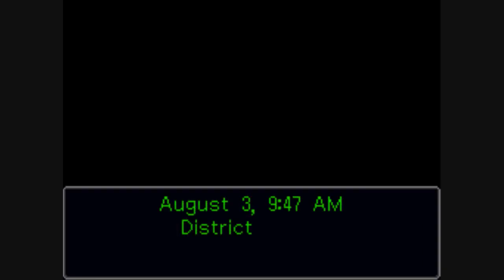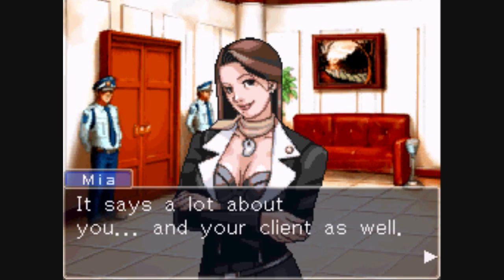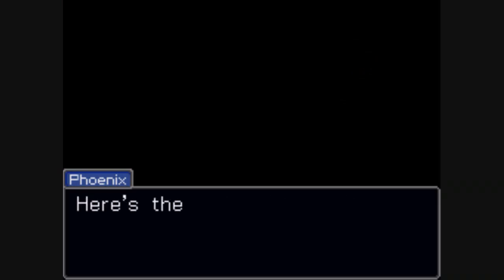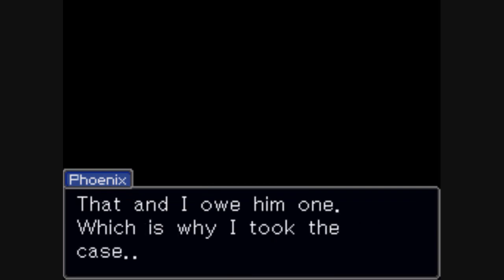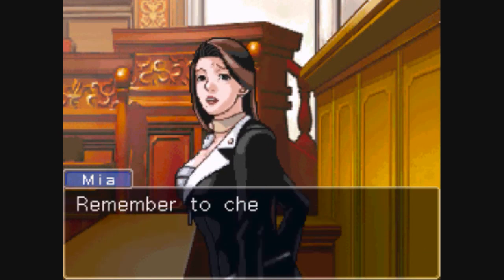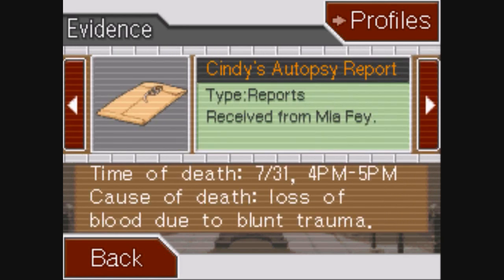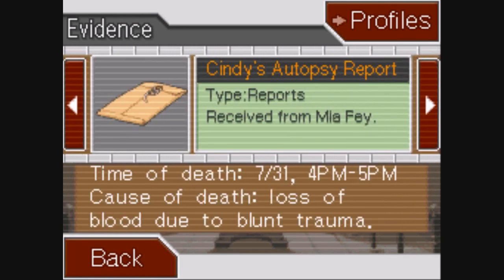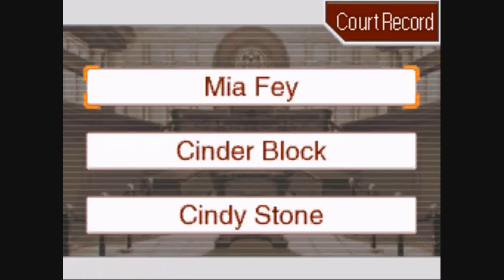Phoenix Wright: Ace Attorney - Ep. 1, Part 1: Larry on Trial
A video walkthrough for Phoenix Wright: Ace Attorney for the Nintendo DS. Episode 1: The First Turnabout, part 1 of 4.
This part covers the start of the game and goes up to around the point where Larry Butz learns that his girlfriend had several "Sugar Daddies."